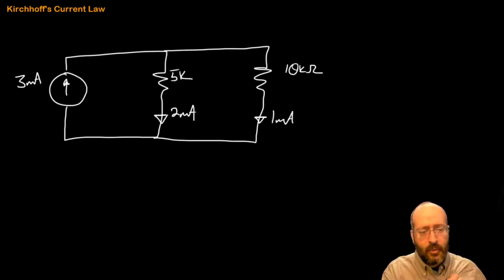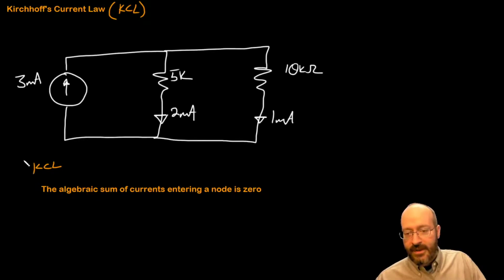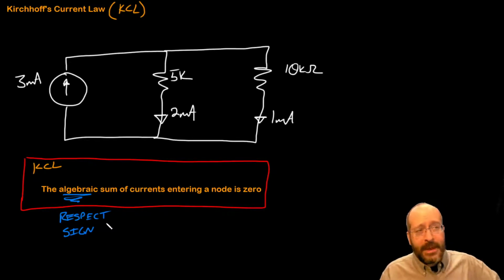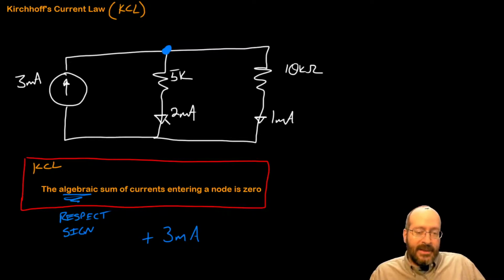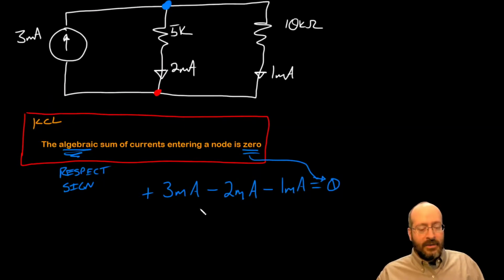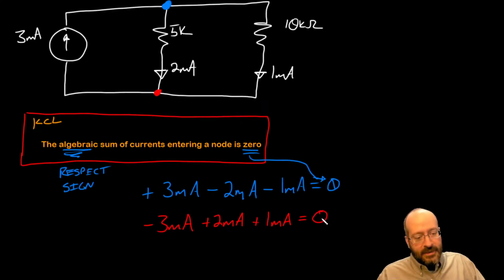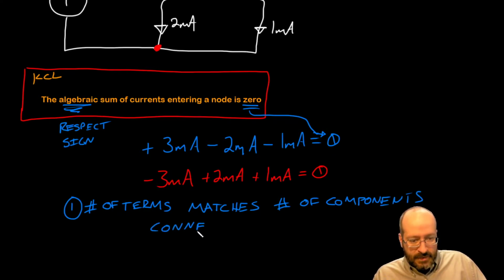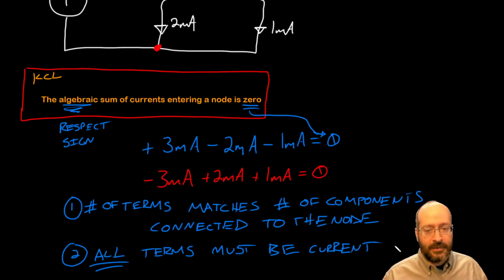KCL Introduction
Kirchhoff's Current Law (KCL) Introduction, KCL applied to a current divider circuit